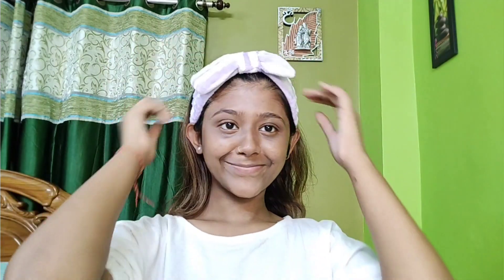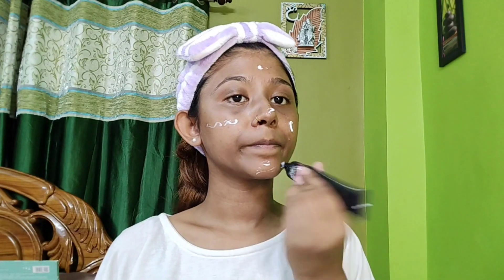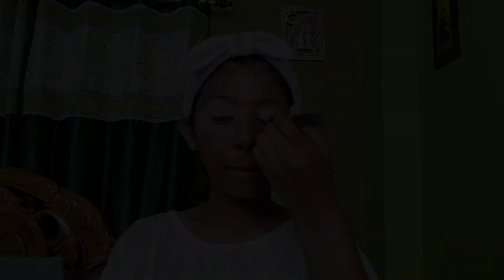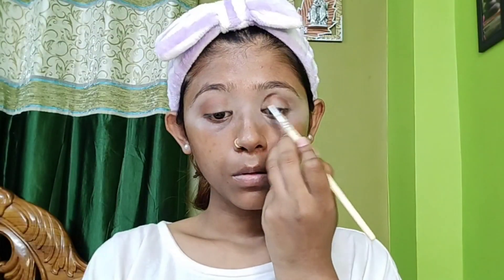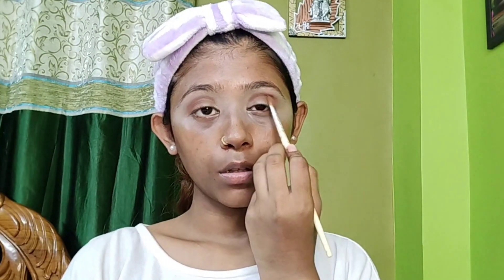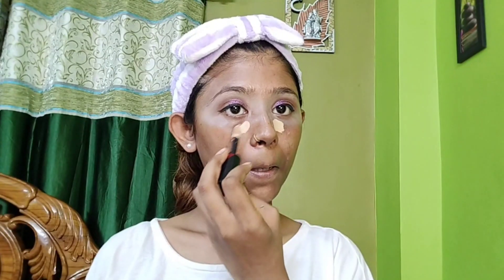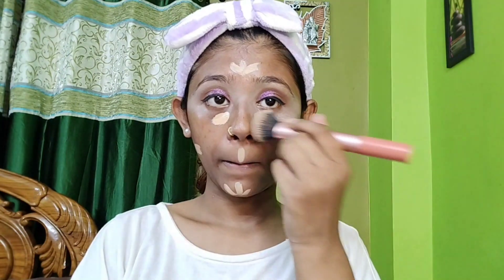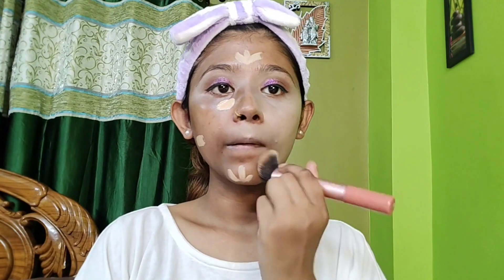Saptamii Makeup look 💜🌺 ll Durga Puja look 2023 ll Using only concealer ll#makeuptutorial